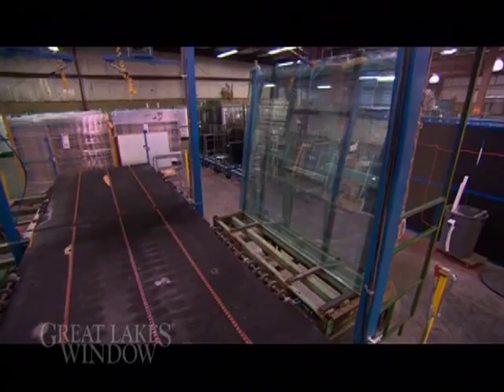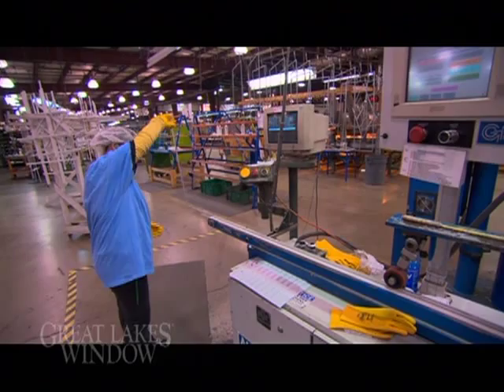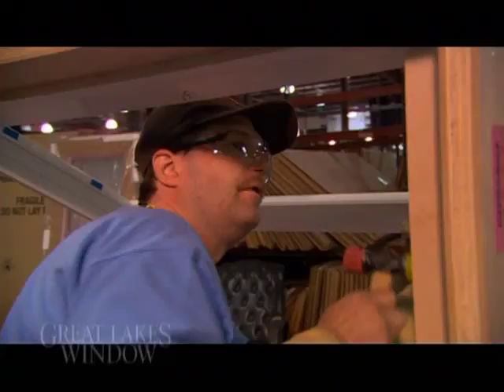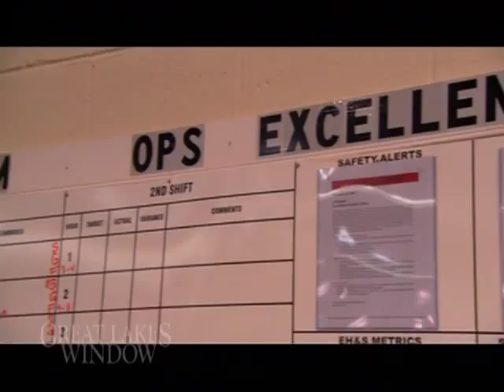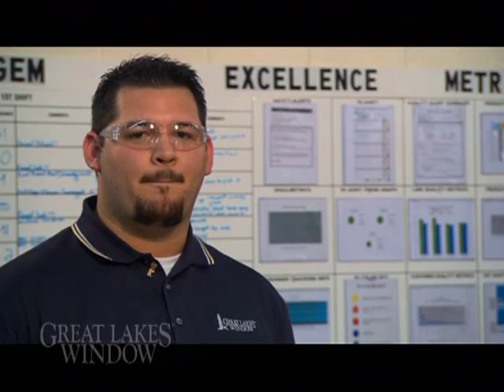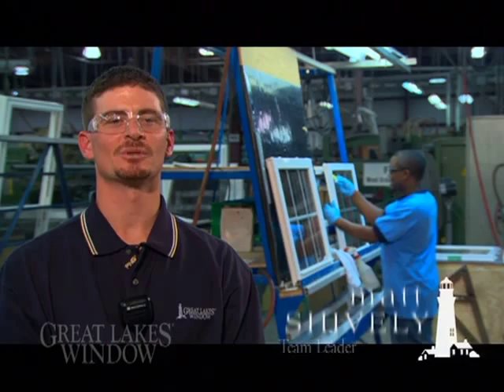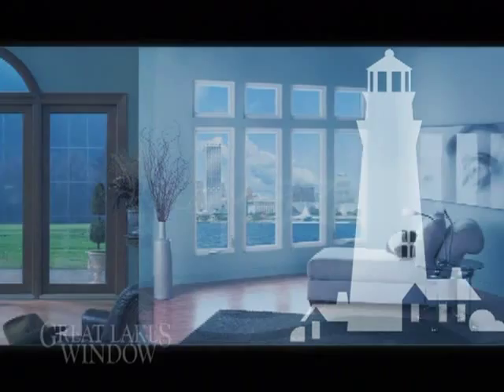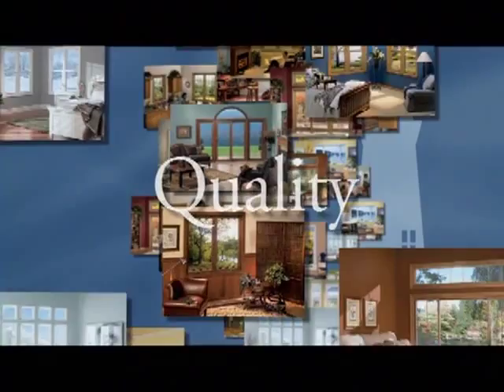Window Factory demo